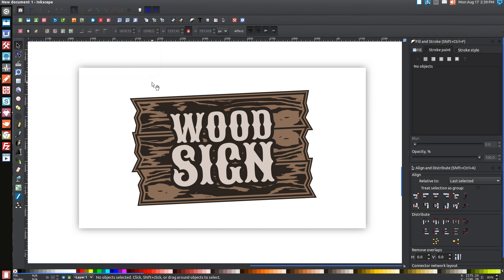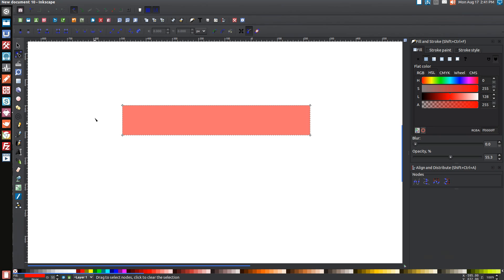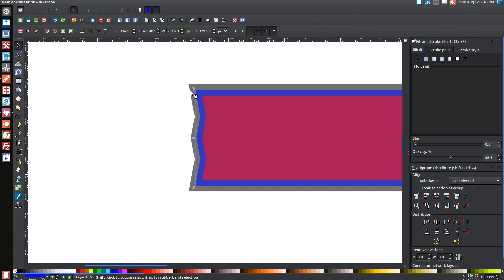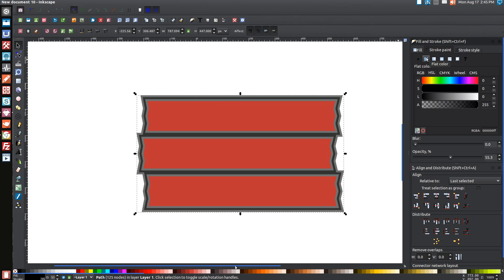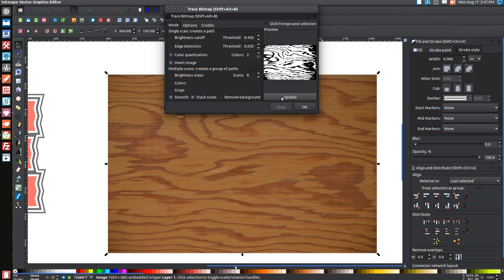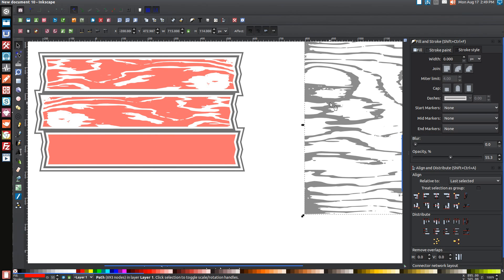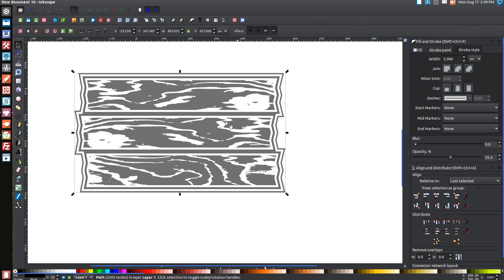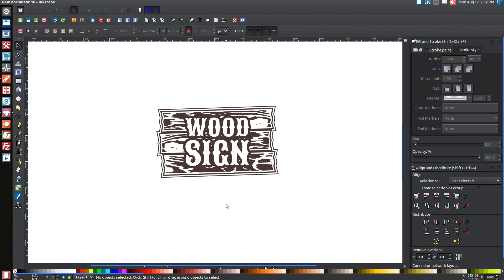Inkscape Tutorial: Vector Wood Sign Logo